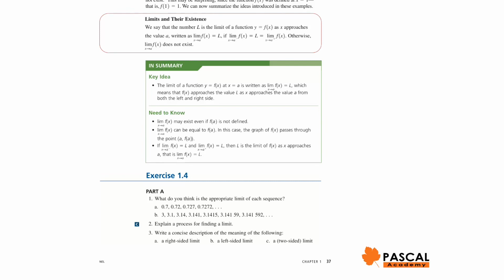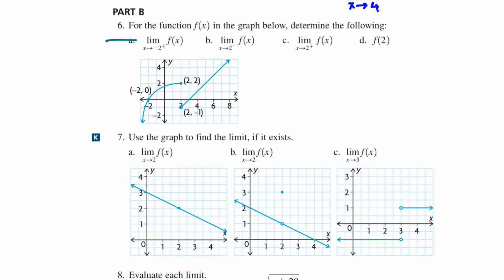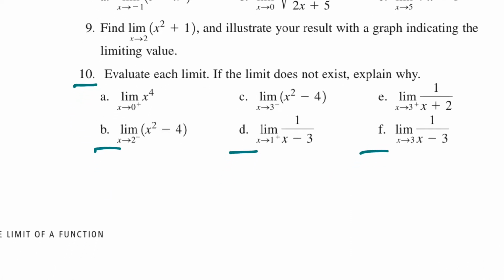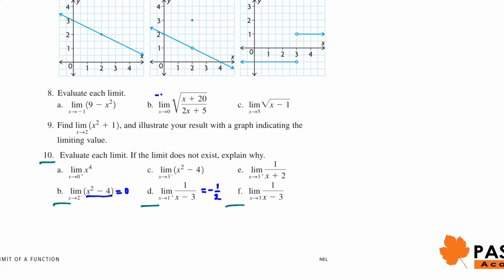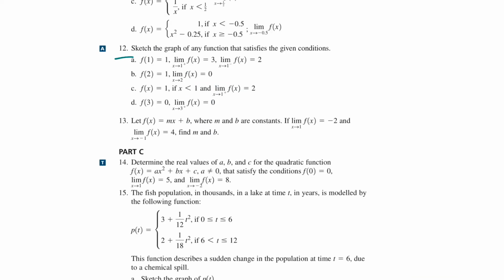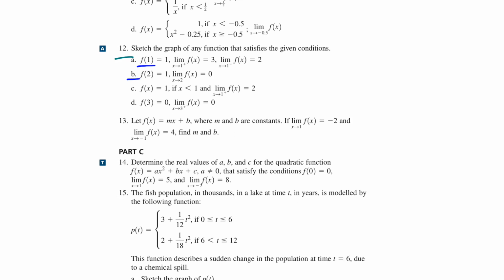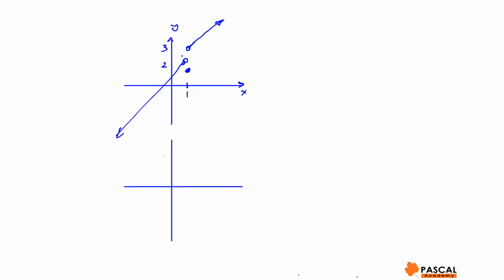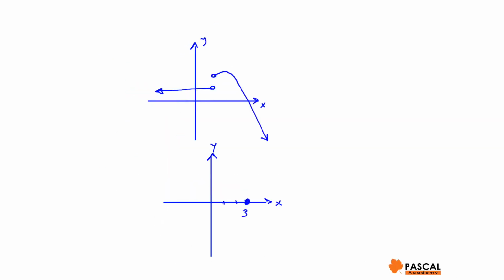Calculus & Vectors MCV4U1 Chapter 1-Session 10 Limit of a Function Problem Solving Pascal Academy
Calculus & Vectors MCV4U1 Chapter 1-Session 10 Limit of a Function, Problem Solving.

Pascal Academy.